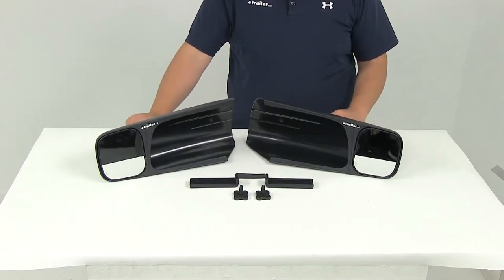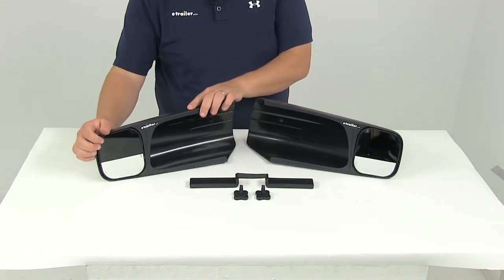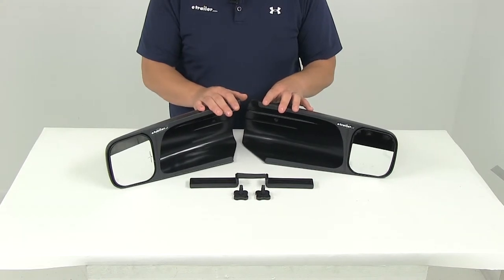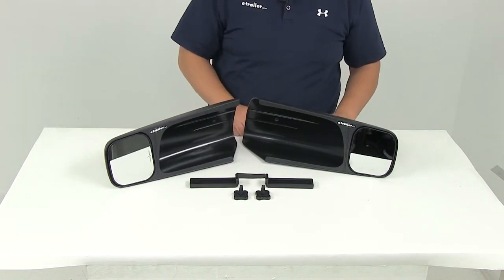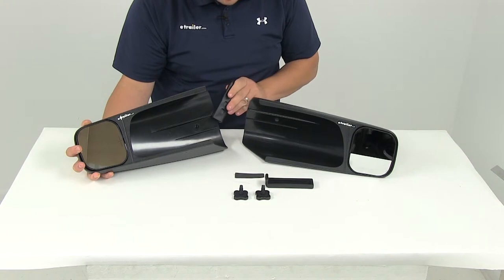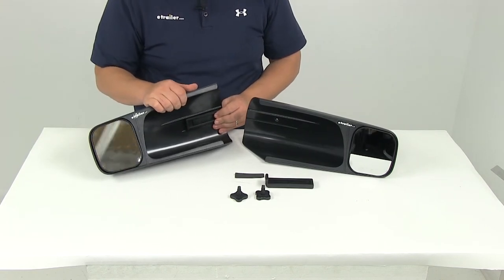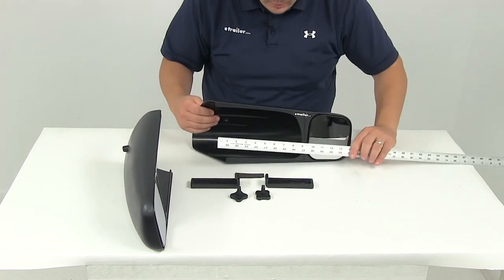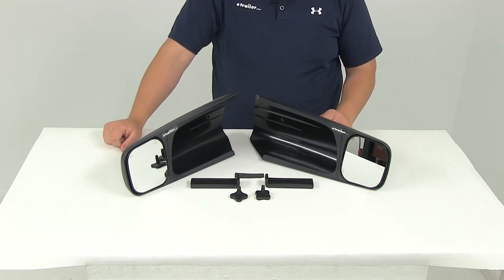etrailer | CIPA Custom Towing Mirrors Review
Today we'll be reviewing part number CM10200. These are the CIPA Custom Towing Mirrors with a slip-on design for both the driver and passenger side. To see if these are going to fit your particular year, make and model, you can refer to the vehicle list at the bottom of the product page. These towing mirrors slip over your factory side-view mirrors to help extend your lines of sight. It's going to allow you to safely and easily change lanes, pass and park while towing a trailer. Each mirror is going to feature a manually adjustable mirror face simply by pressing on the corner. It's going to let you customize your view and get the angle that you need. The mirrors are also really aerodynamic and are going to provide a nice, tight fit that's going to help prevent vibration and wind noise. These slip-on mirrors maintain the aerodynamics of the factory mirror and they are custom-designed for your vehicle so the add-on towing mirrors will not obstruct the factory mirrors and they will not interfere with the adjustments that need to be made to the factory mirrors. These mirrors are a tool-free installation.

The plastic hardware down here is made from an ABS and polypropylene plastic. The housing around the mirrors is made from a durable ABS construction, featuring a nice scratch-resistant mirror face. Again, the driver and passenger side mirrors are included. The way this system works is you simply take one of your wedges and place a neoprene felt pad over the wedge. The factory mirror is going to go into this portion here, so you slide on the towing mirror. The wedge goes right back here in this  groove and it gets lined up with the hole.

You've got two holes on the back side here, it's going to get in line with the hole right there. Slide it onto your vehicle and then here on the back side, you're going to install one of the plastic screws. Once you get that tightened down, it's going to put a little bit of pressure on the wedge, putting pressure up against the factory mirror, and that neoprene strip is going to help absorb any of that pressure. It's going to provide a nice, secure fit without doing any damage to the factory mirror itself. Let's go over a few measurements. The mirror face is going to give us a measurement of 4 and 1/4 of an inch in width.

Its going to give us a measurement of 5 inches in height. The overall length is going to give us a measurement of right around 16 inches. That's going to do it for today's review of part number CM10200. These are the CIPA Custom Towing Mirrors for the driver and passenger side. .